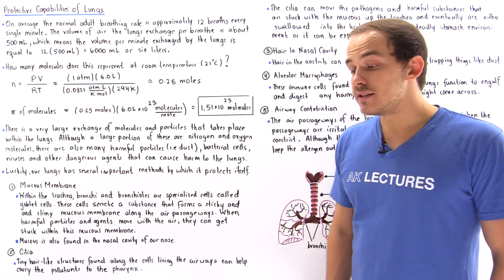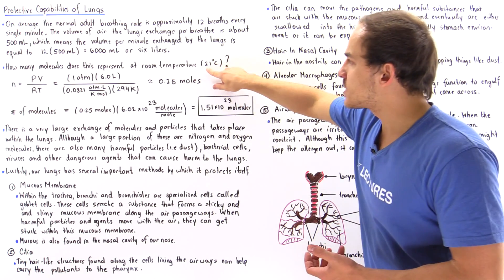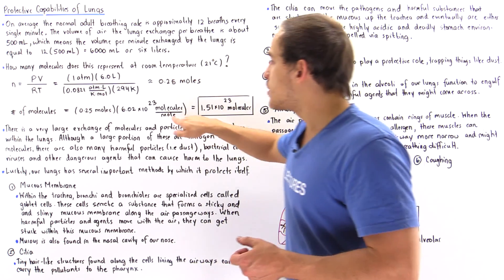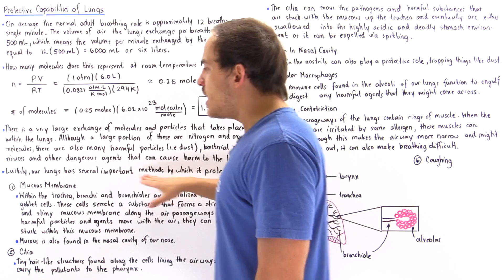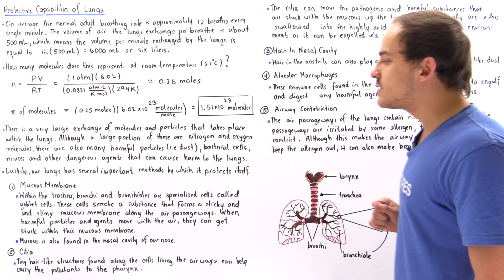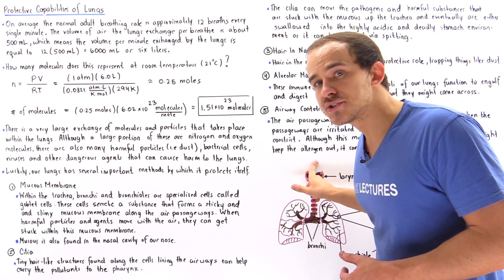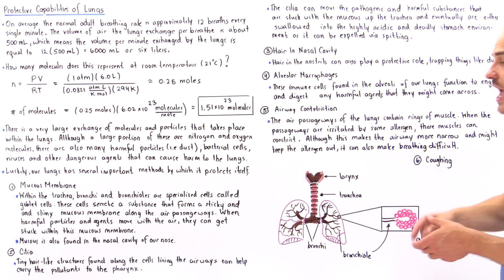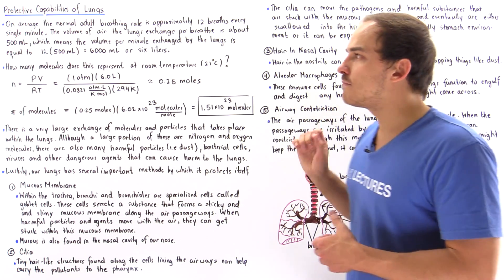Protective Capabilities of Lungs